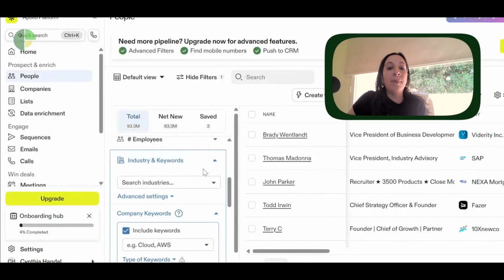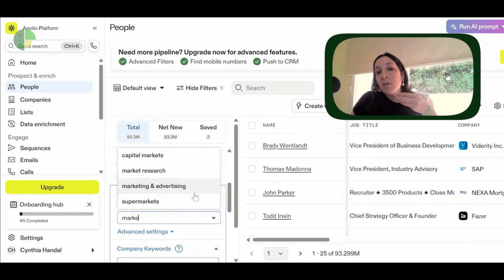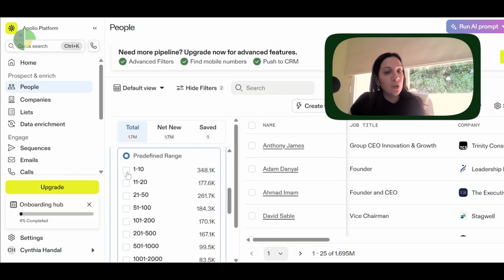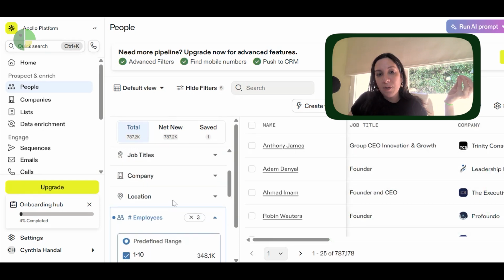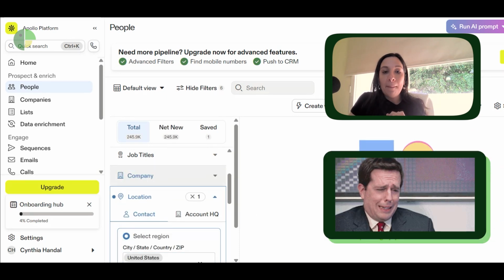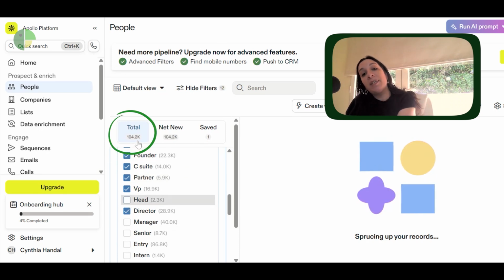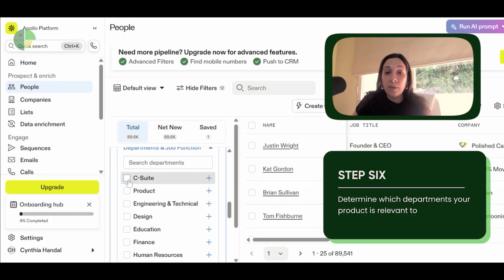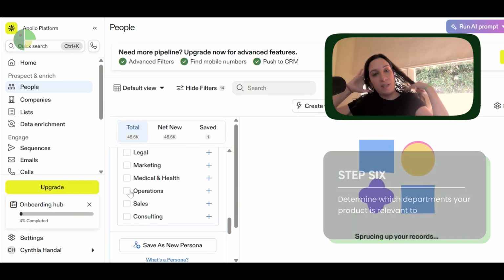How to Hyper-target a Lead List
How to Hyper-target a Lead List (Step-by-Step Guide)

Spray-and-pray is dead. Learn how to hyper-target your lead lists.

Cynthia breaks down exactly how to find the right people for a high-converting outbound campaign targeting small marketing agencies within the United States.

0:00 - Intro
0:43 - Step 1: Verify Your Leads
0:53 - Step 2: Niche Down
1:00 - Step 3: Company Size
2:12 - Step 4: Narrow Location
2:44 - Step 5: Find Relevant Decision Makers
3:15 - Step 6: Determine Relevant Departments
4:53 - Tips
5:18 - Outro